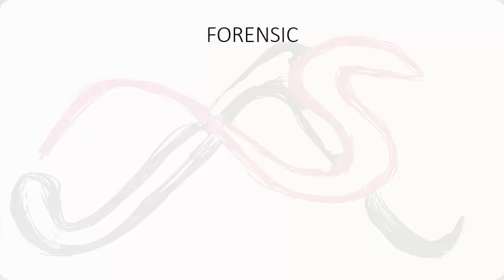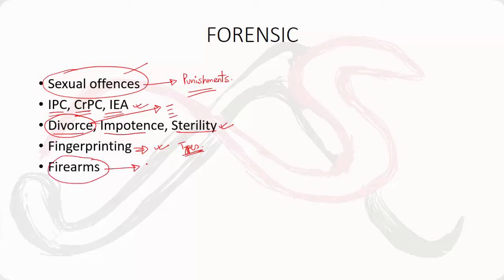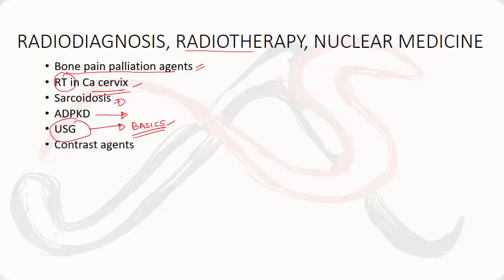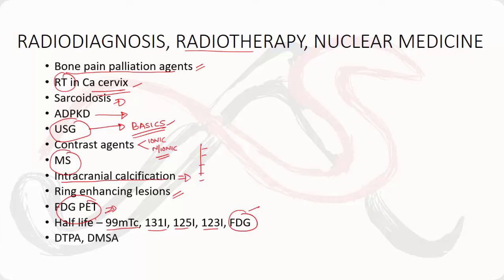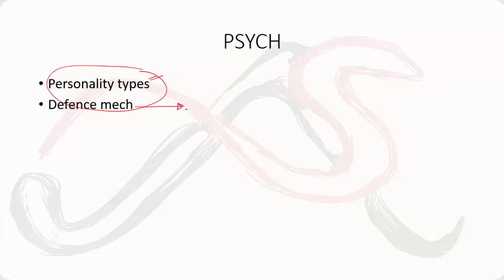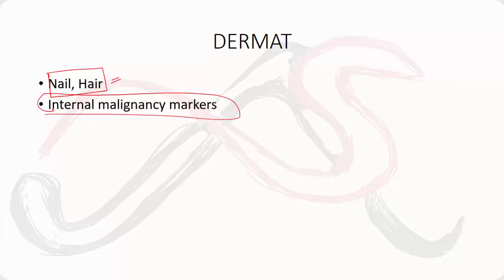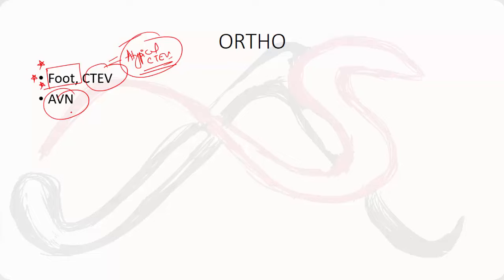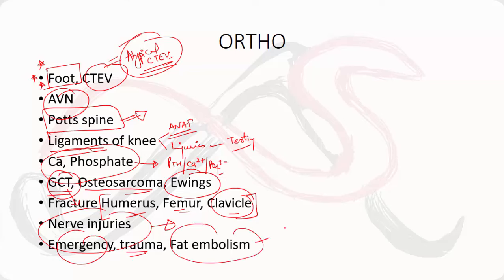PGI Jan 2017 paper review - Short subjects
In continuation with the previous video on review of General Surgery topics, here is the review of short subjects of PGI Jan 2017 session.